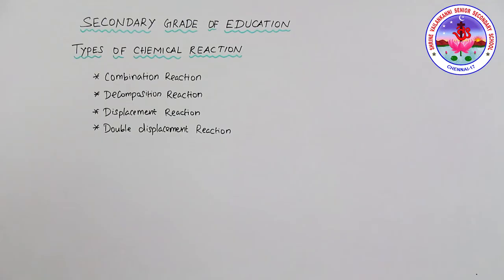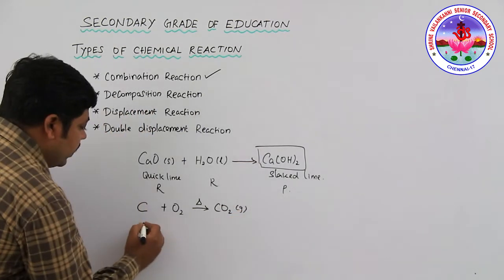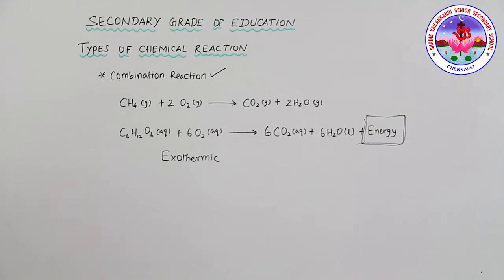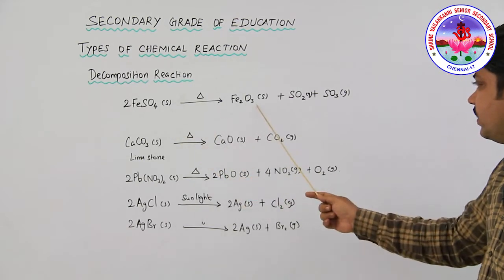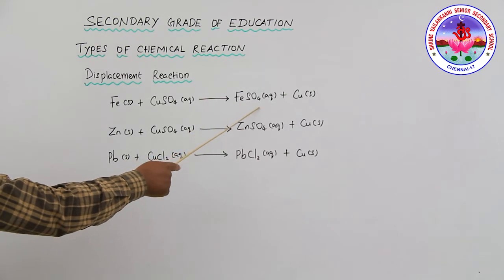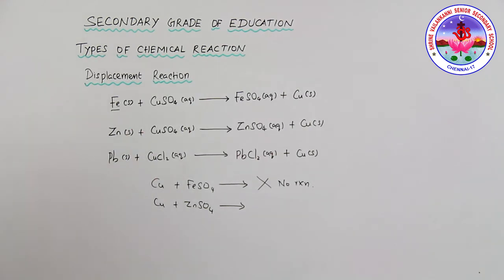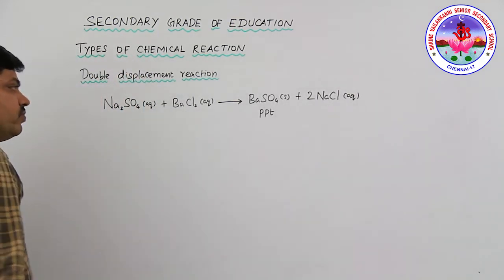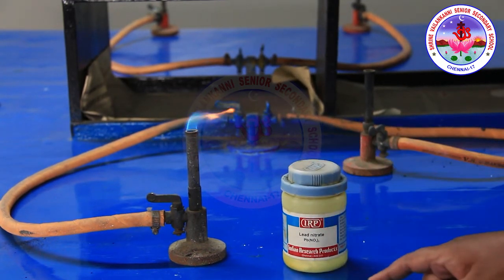SVSSS (10 CBSE) X Science - Chemistry - 1.2 - Chemical Reactions and Equations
SVSSS X Science 🧪 - Chemistry - 1.2 - Chemical Reactions and Equations
Duration: ⏲ 25m45s